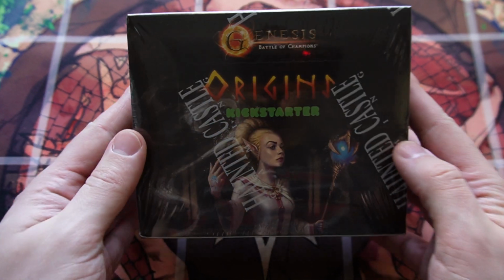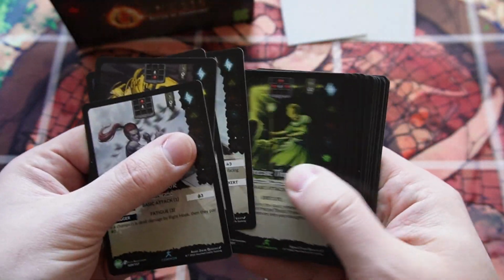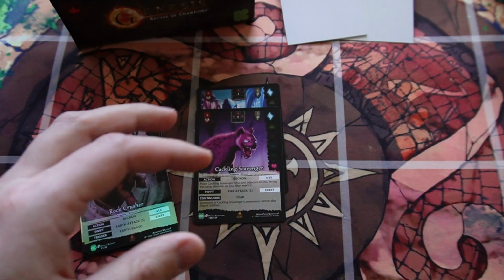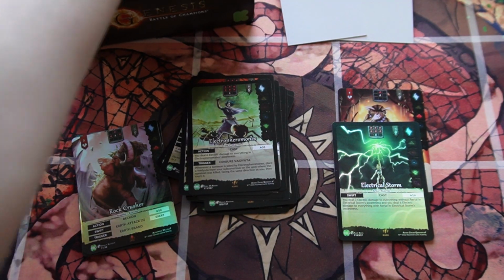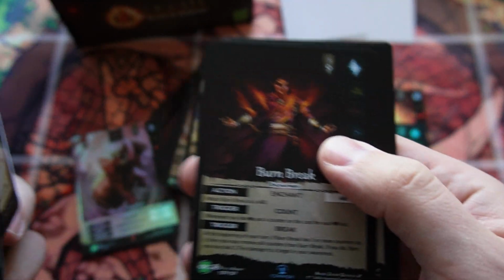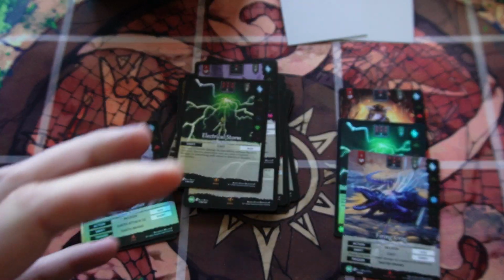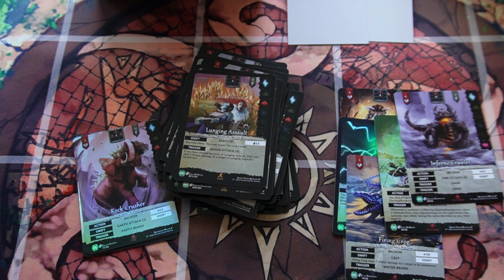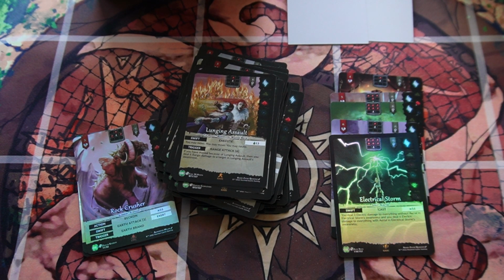Ya'll got any more of those... Kickstarter boxes?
Here is a Genesis: BoC box of Origins: Kickstarter edition to get our first video out with the new camera in the new store space. Code will be active for 1 week from when video goes live.

Mailing Info:
MadTown Hobby